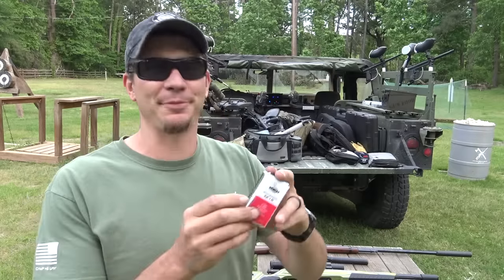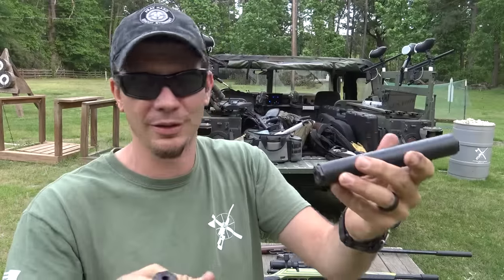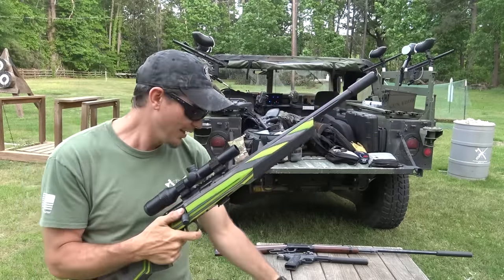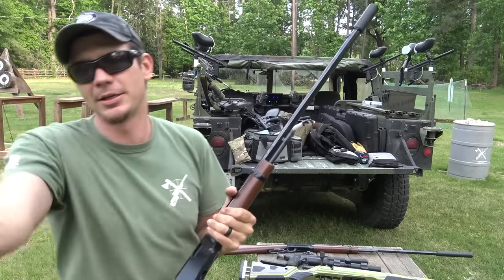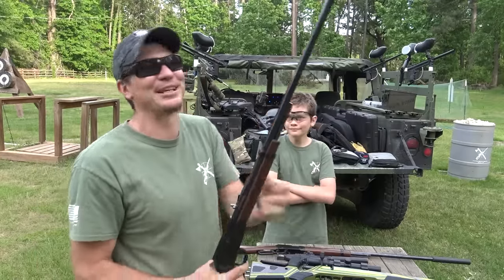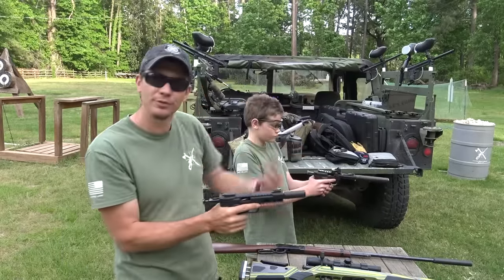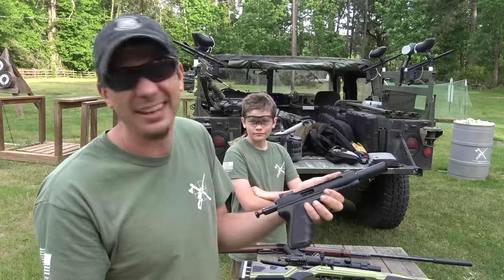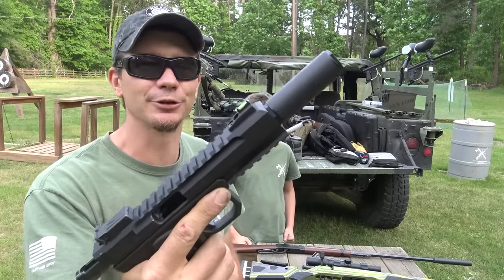Teeny Tiny Itty "Bitty"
The Bitty is a tiny .22 caliber Magnum and .22LR full auto rated can from Bowers Group!  This thing is awesome on rifles and makes pistols hearing safe.